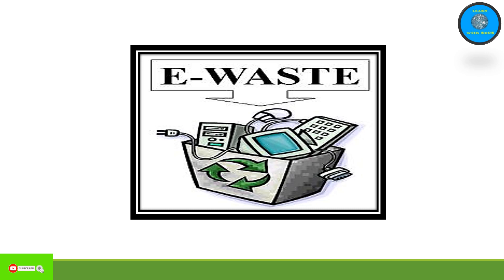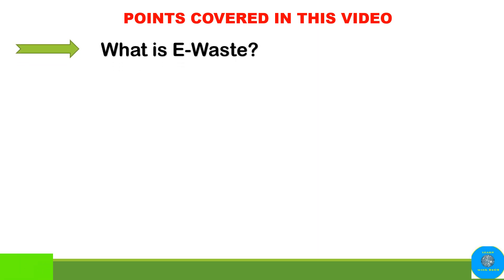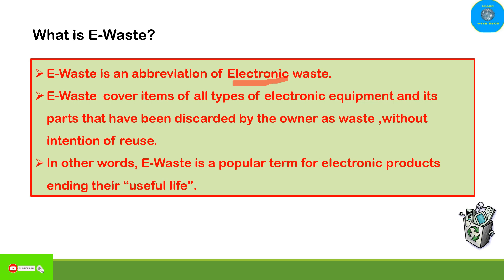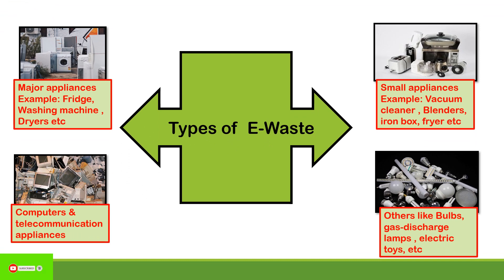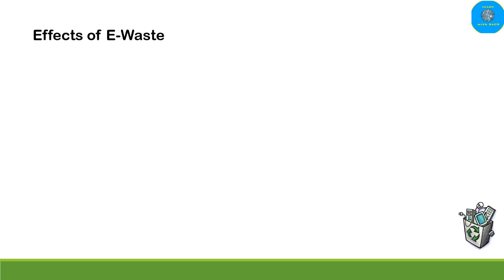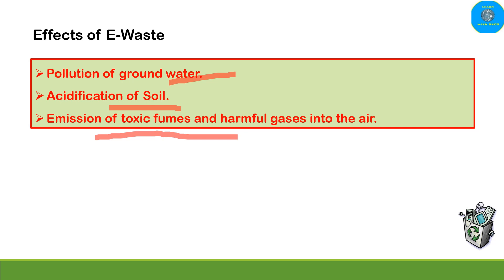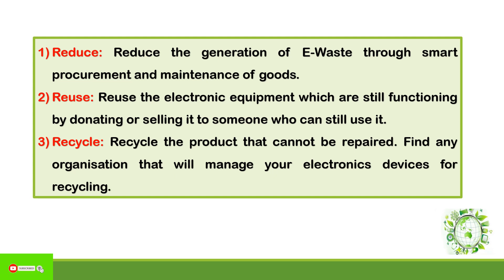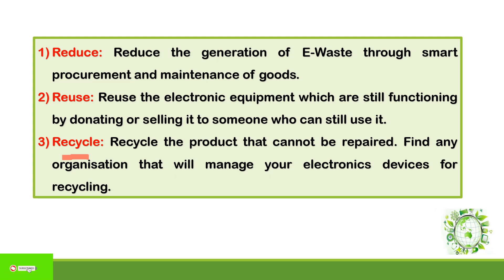E-Waste|What is E-Waste|E-Waste Management|S2CS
E-Waste| What is E-Waste |E-Waste Management
E Waste is an abbreviation for Electronic Waste.
Following points are covered in this video:
1.What is E-Waste?
2.Types of E-Waste
3.Effects of E-waste
4.E-Waste Management
Important Points in the Video:
1:39 What is E-waste?
2:24 Types of E-waste
3:19 Effects of E-waste
4:14 E-waste management
Thanks!